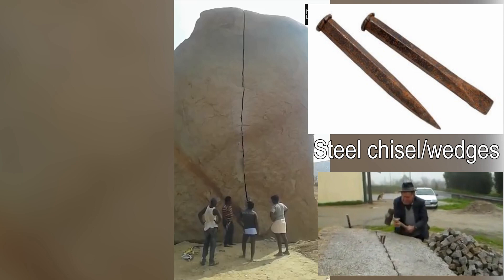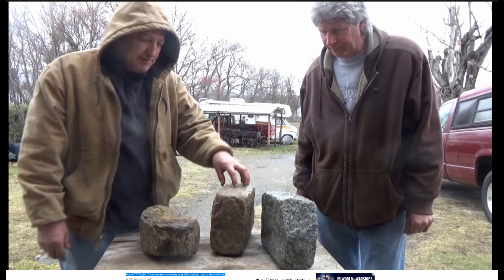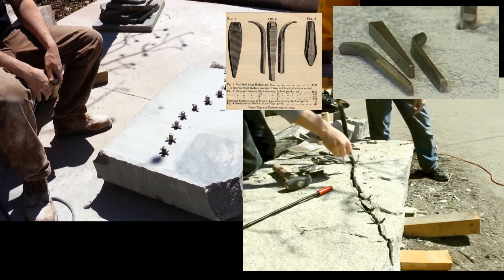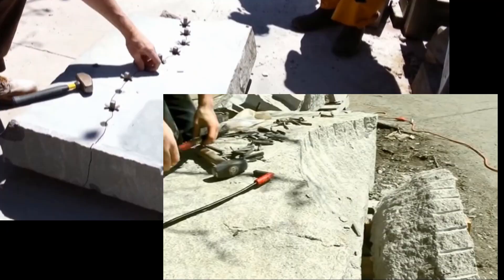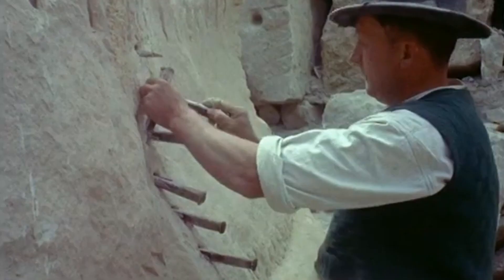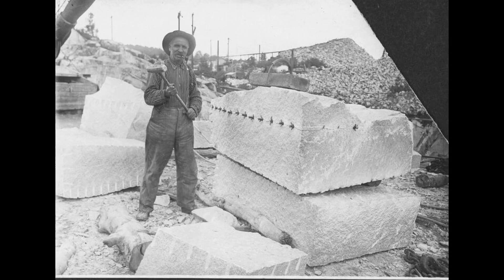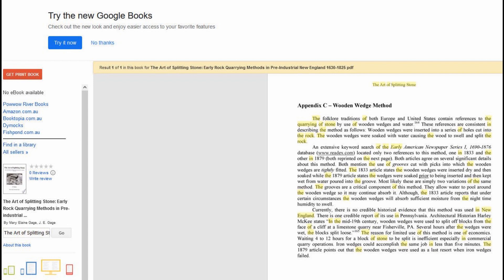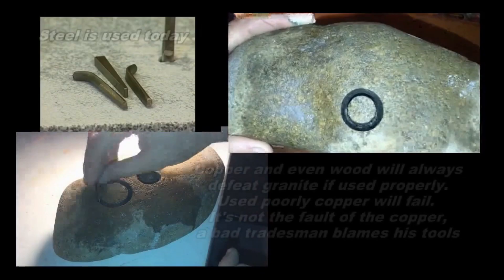Feather & Wedge to Split Rocks & Make Blocks. It's NOT Lost Ancient Tech!. Steel, Copper, Wood etc!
Not just for splitting blocks the feather and plug method can be used for making blocks from the rock face quickly and easily.
Don't fall for  the COPPER CHISELS LOL thing either. Copper, wood and even stone tools are perfectly capable of doing it.

Lost Ancient High Technology and Ancient Aliens is a scam, they deliberately exclude or censor information that answers they're "Just asking questions" shield.
Either they haven't done any research into the things they claim to care about, or as is the case with the big Lost Ancient High Technology industry and their tours they deliberately cover it up.
With so called primitive tools and techniques it is not only possible but feasible to do the things the stone pointers turn into some sort of unexplained magic.

Christopher Dunn's own website and his faked experiment as well as his mangled copper wedge, see below for how to prove he faked his data.
also see how Christopher Dunn fudges the supposed Symmetry of Egyptian Statues

The Art of Splitting Stone: Early Rock Quarrying Methods in Pre-industrial New England, 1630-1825Available on Google Books